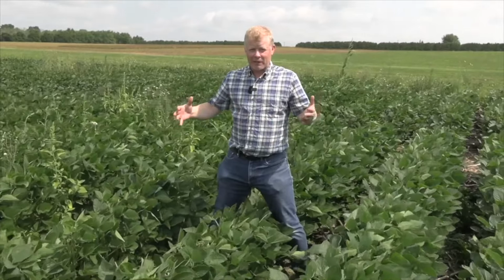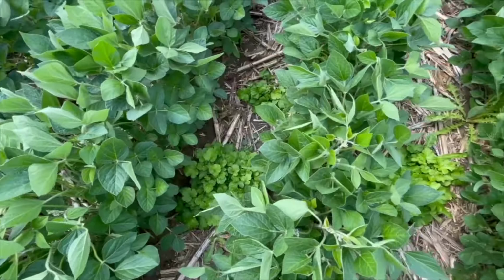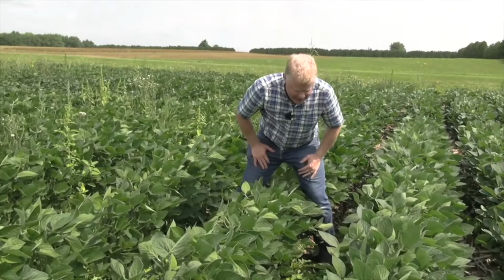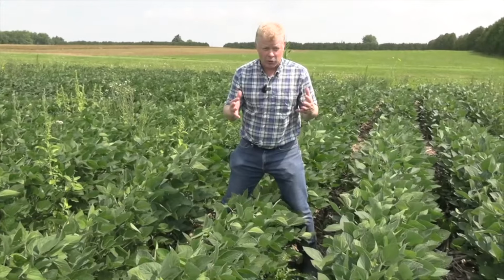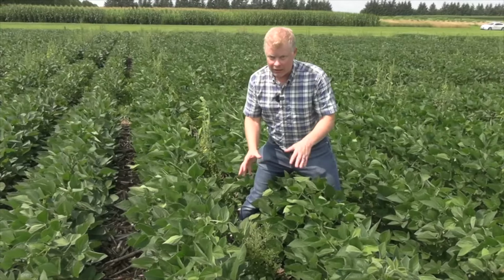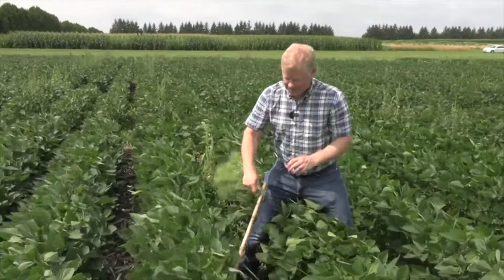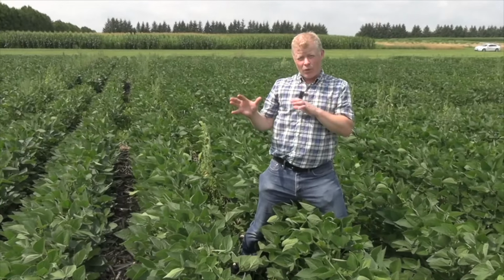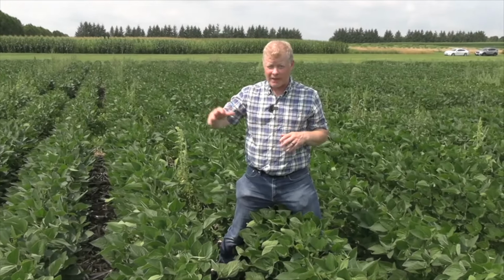Soybean School: Scouting for fringe weeds maximizes herbicide tolerant technology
New herbicide tolerant technology like Enlist and Xtend soybean systems have helped solve significant management challenges, especially when it comes to tackling glyphosate resistant Canada fleabane and waterhemp.

But Ontario Ministry of Agriculture, Food and Agribusiness weed specialist Mike Cowbrough says farmers need to be vigilant when scouting their crops because "nature abhors a vacuum... where one thing is eliminated, it will be filled by something else."

That philosophy rings true for Cowbrough when he scouts research plots at OMAFA's Elora Research farm. He's already noticing weed species that are naturally tolerant to the herbicides used in these soybean systems.

On this episode of the RealAgriculture Soybean School, Cowbrough plucks two perennial weeds — yellow avens and northern willowherb — that are tolerant to both glyphosate and dicamba. The populations of both weeds are low, but Cowbrough says the presence of these weeds highlights the value of scouting even when farmers think their fields are spotless and clean.

In the case of northern willowherb, Cowbrough says control options in soybeans are quite limited so the best option for growers is just to pull out the few plants they find and stop it from going to seed.

Even though growers have adopted new tools to manage herbicide resistance, they need to remain watchful, stresses Cowbrough. "Good scouting to stay on top of those fringe weeds and getting rid of them early is a good plan to maximize control in your soybean system for now and down the road."